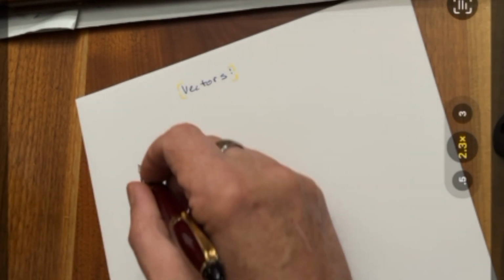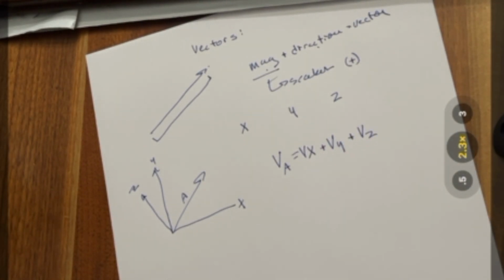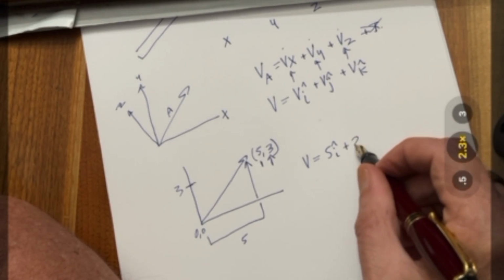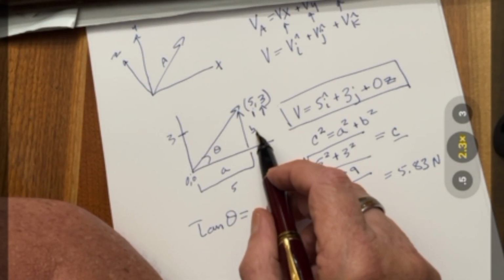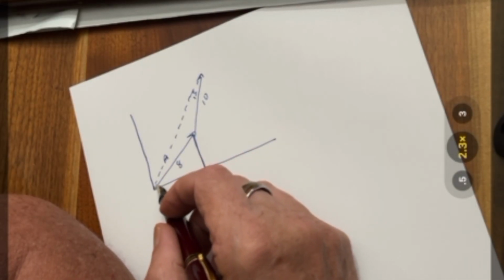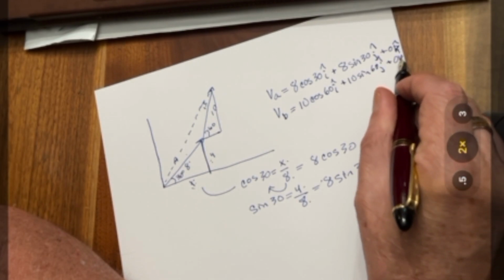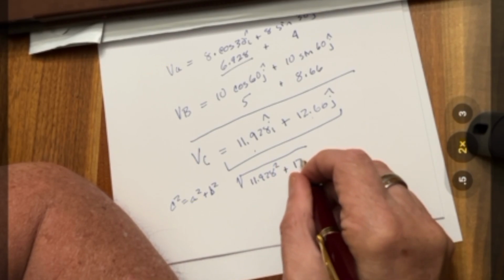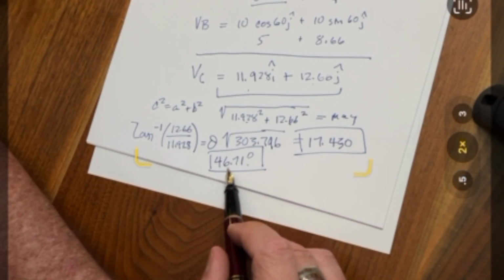Introduction to Vectors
In the first of three episodes we introduce vectors.  Here we cover the concept of vectors vs scalar values, the i, j, k system of unit vectors, and solve some vector problems using vector addition, the distance formula and arctangent function.

In our next episode, we will discuss dot products and how they are used, then finish up with a short discussion of the cross product with vectors.

For those interested, this short section of the physics series introduces a branch of mathematics called 'linear algebra'.